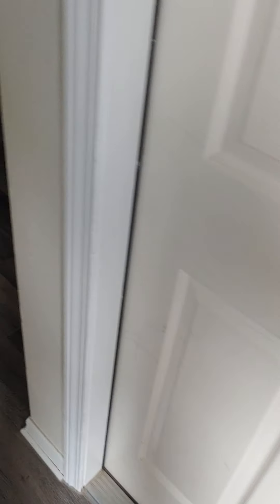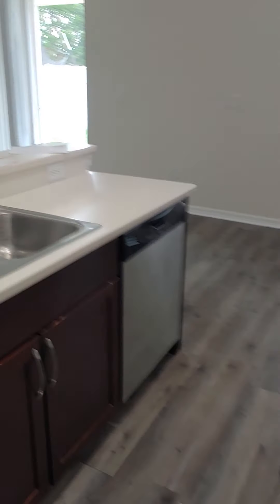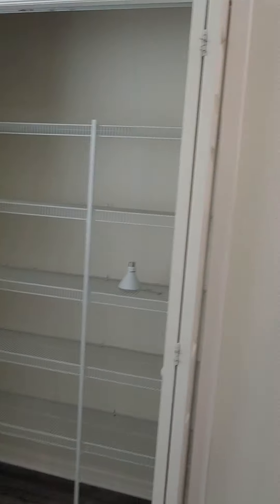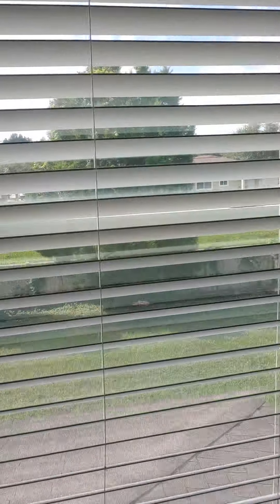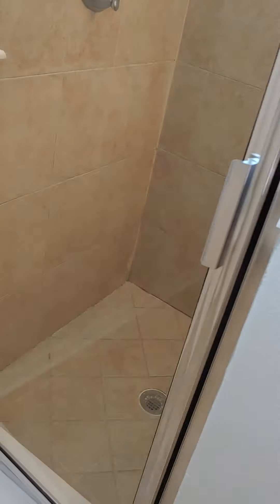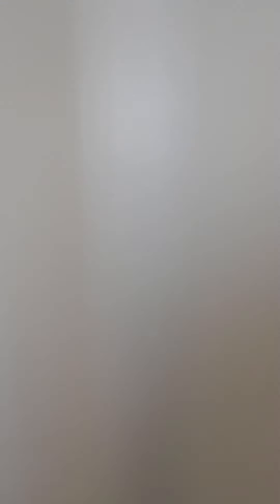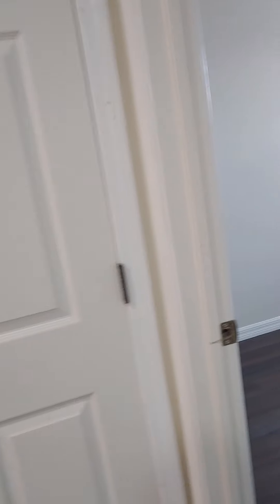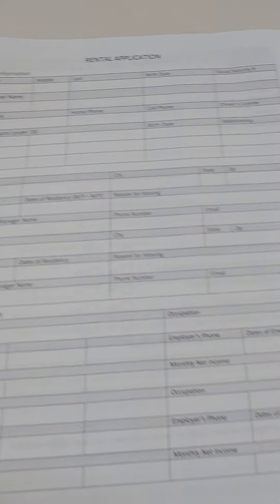Ruskin FL Rental.